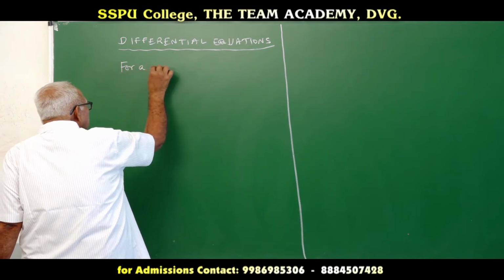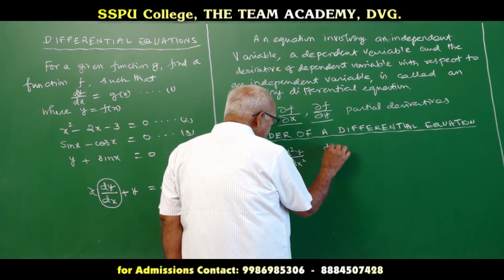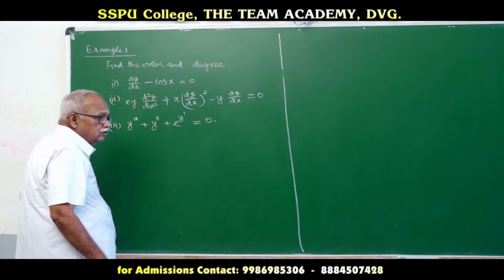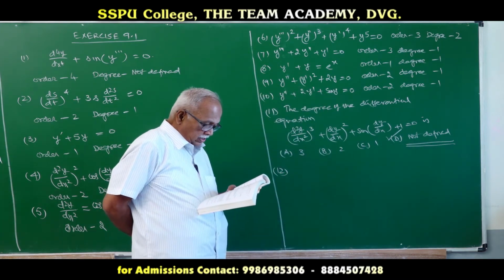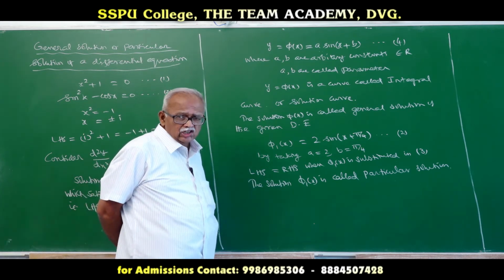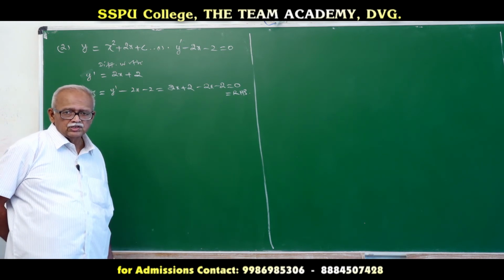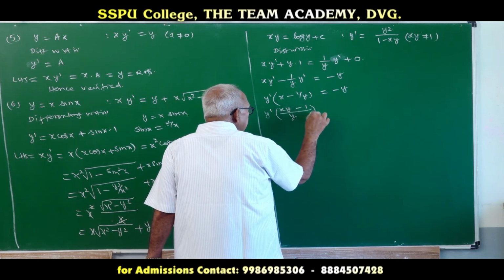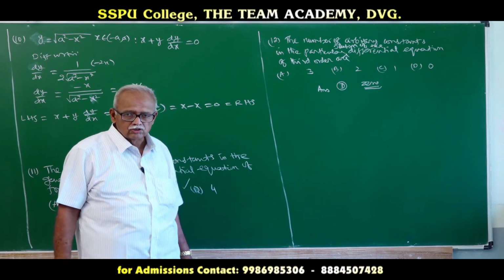Maths: Differential Equations (Part-01) By Babu Sir